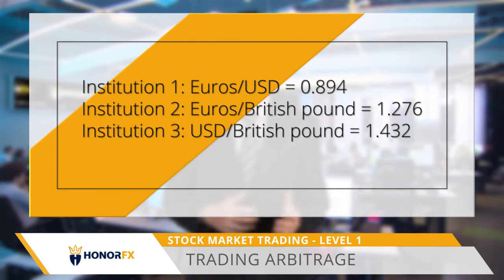HonorFX EN MIG Stock Market lvl1 Lesson 11 Trading Arbitrage